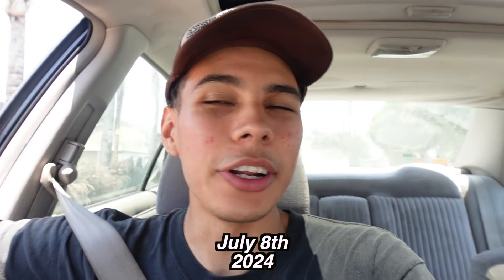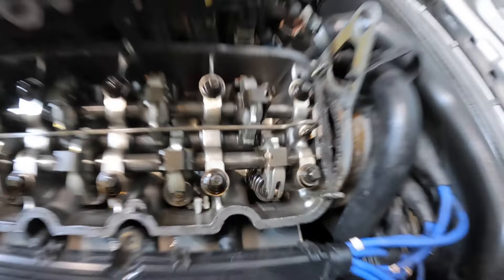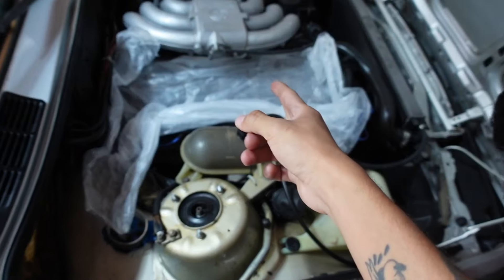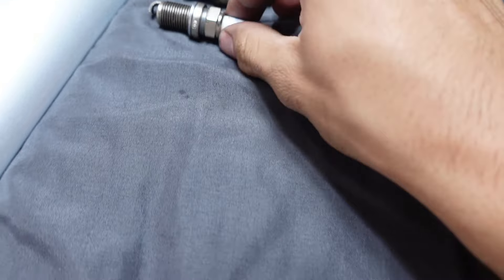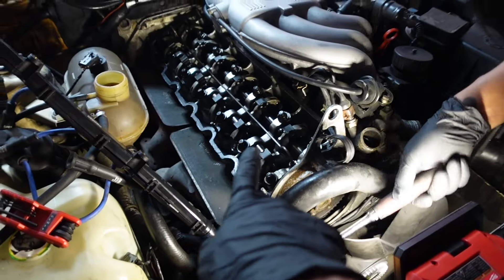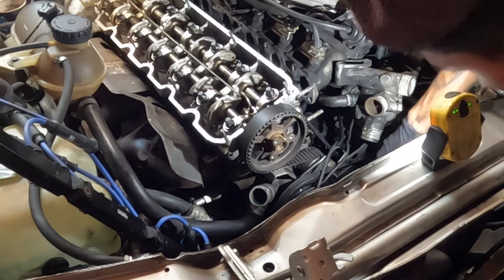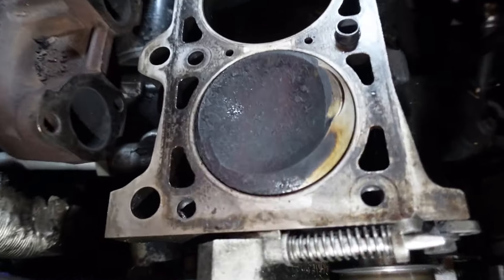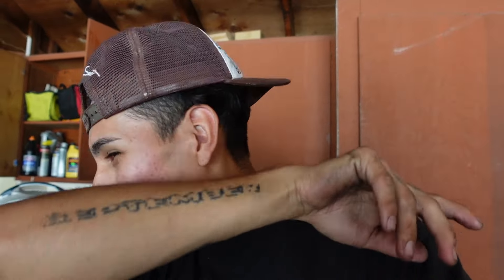I bought my dream E30 !!! BUT it had a MAJOR PROBLEM !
what's up! in todays video I show you guys my new to me 1987 325is with the m20 motor, I purchased the car from the past owner because he believed that the motor was blown, we tear into the car and see that all the problem is was a broken rocker arm! I show how to get the car running which involved removing the head. Im hyped on this car and excited to see everything we do with it, let me know what you guys think!